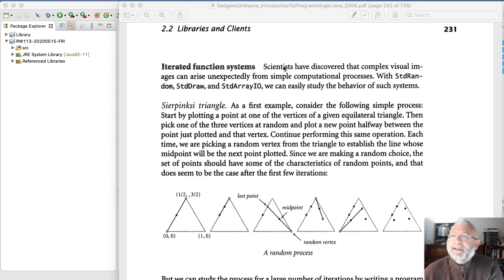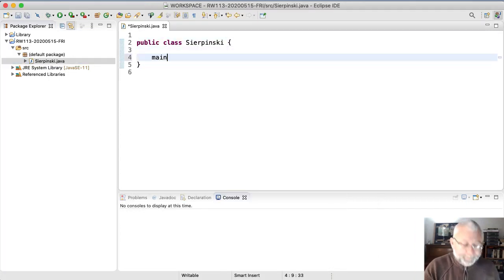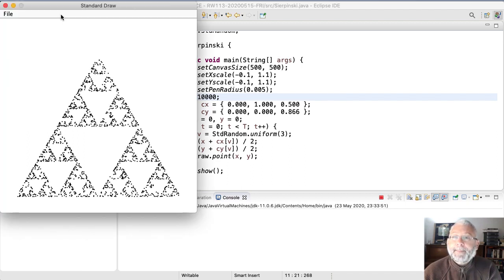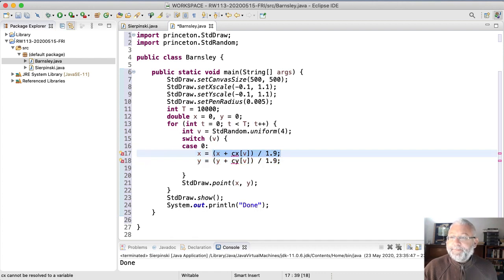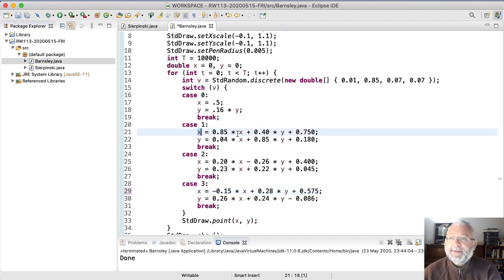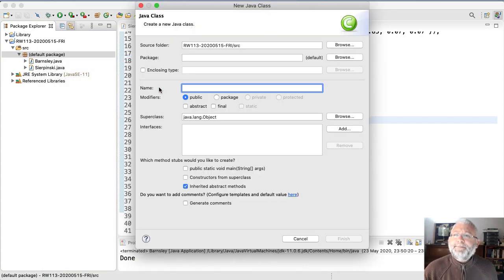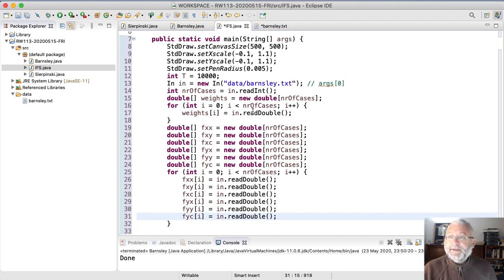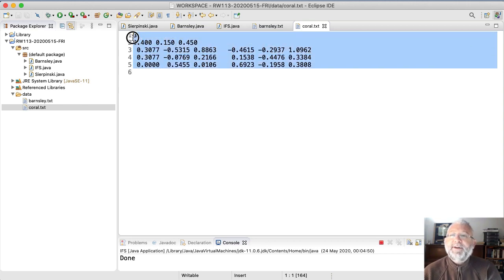RW113 Lecture: Friday 15 May 2020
The "Lost" Lecture

(I forgot to press record!)